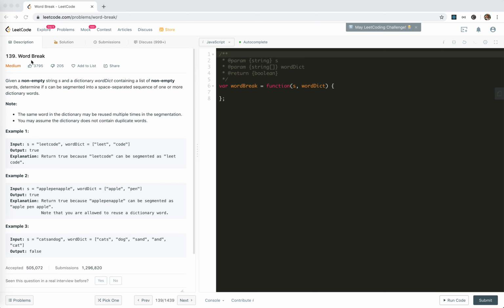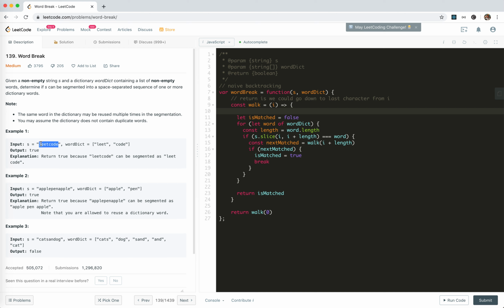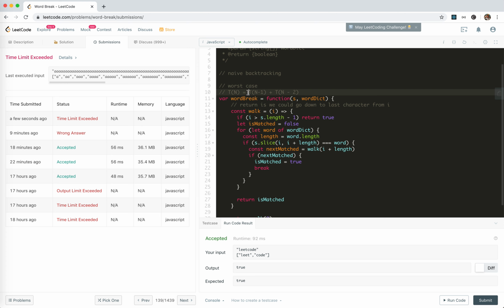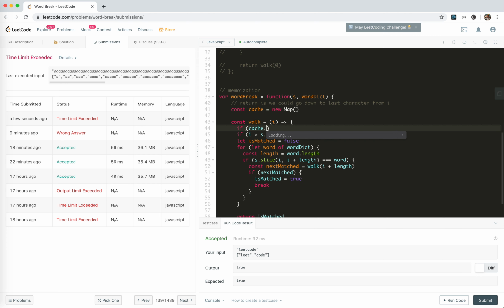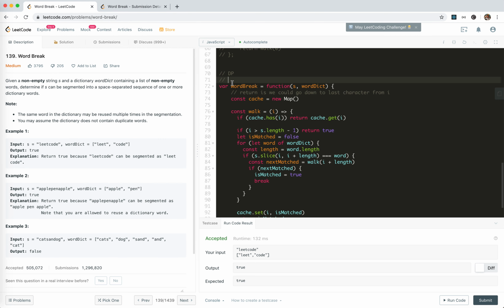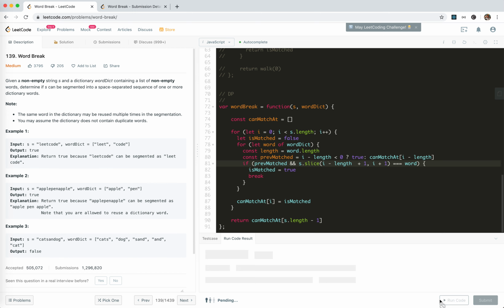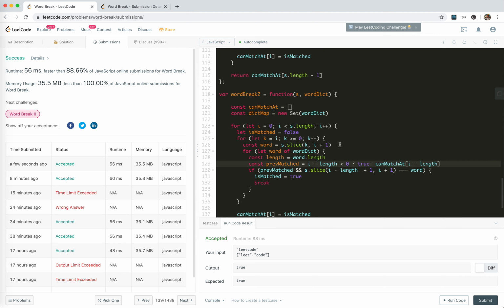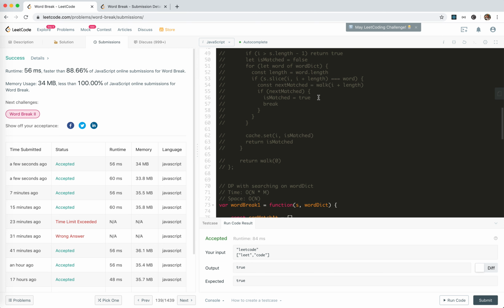4 Approaches to LeetCode 139. Word Break | JSer - JavaScript & Algorithm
Typical Recursion / memoization / DP approaches.